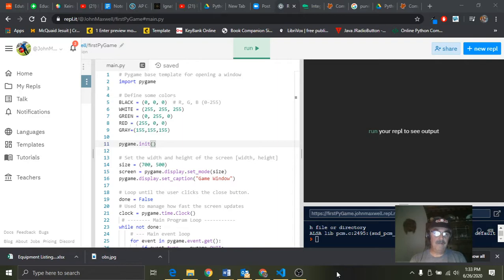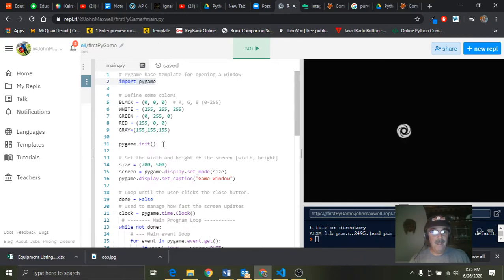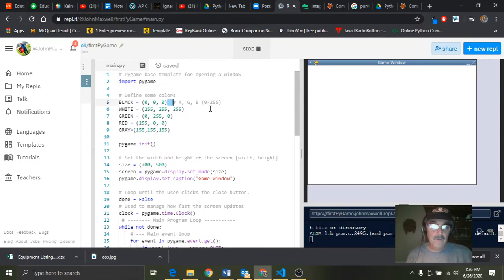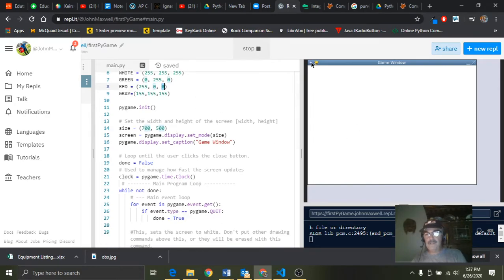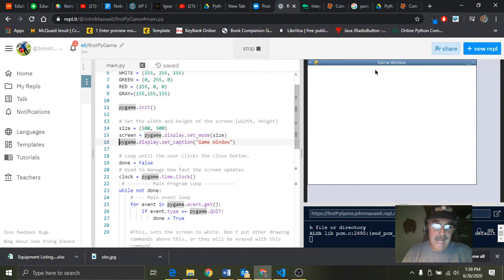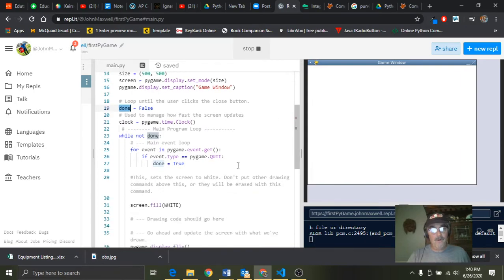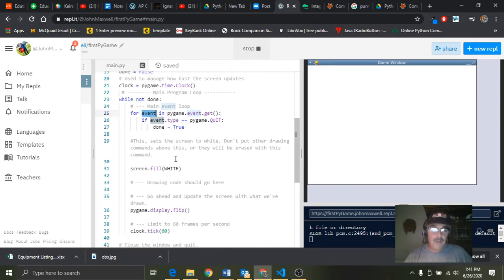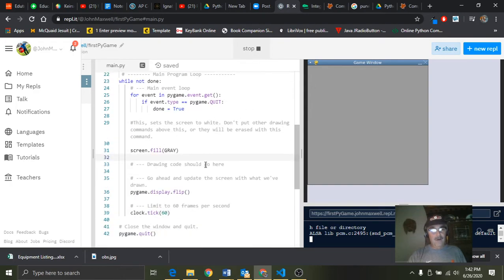PyGame Template Explained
This video introduces a basic template which can be used as a starting point to creating games with the PyGame library.